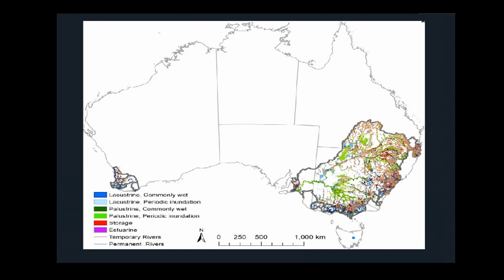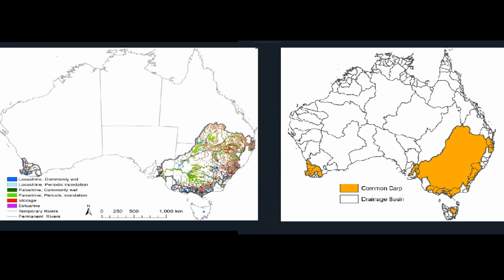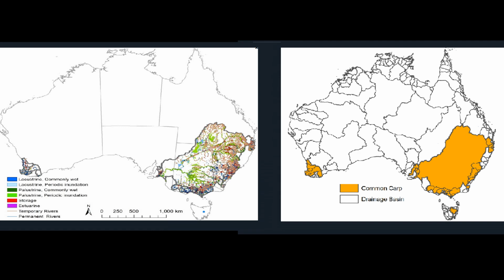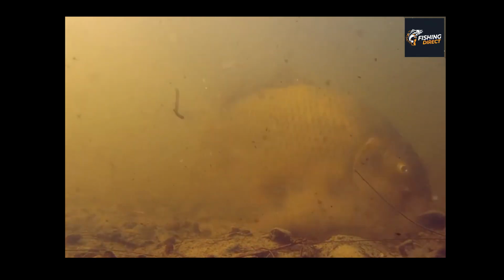Fish Fishing Carp Story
Short History on the Euro Carp in Australia